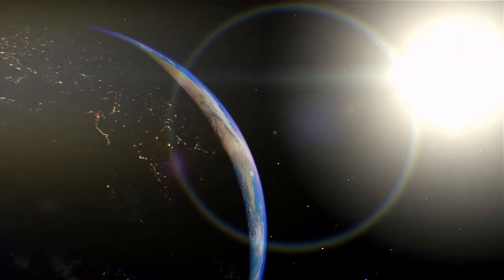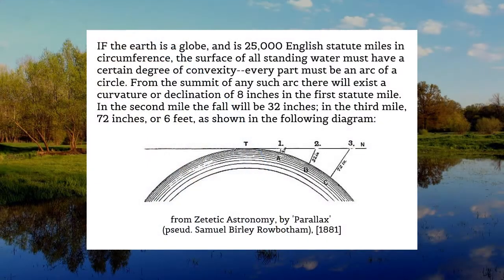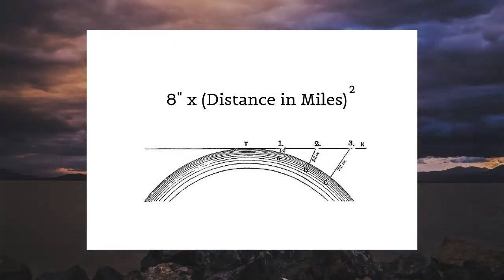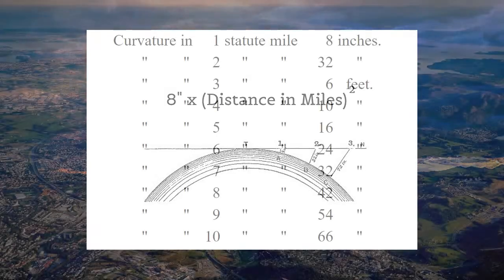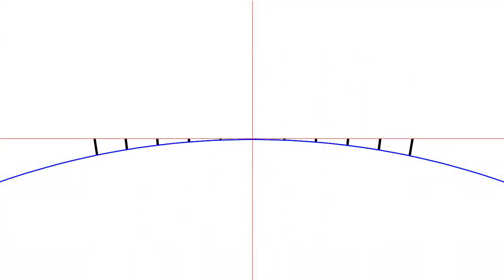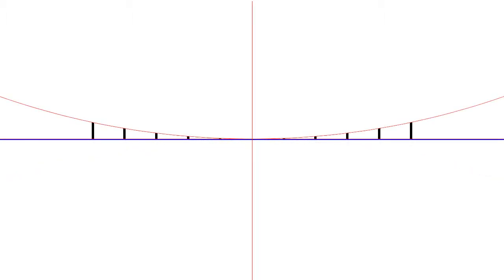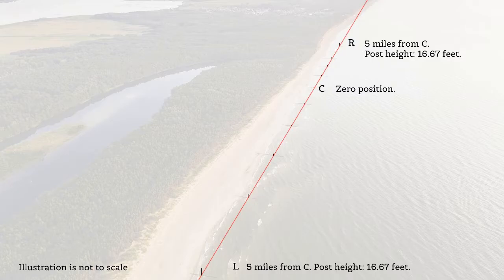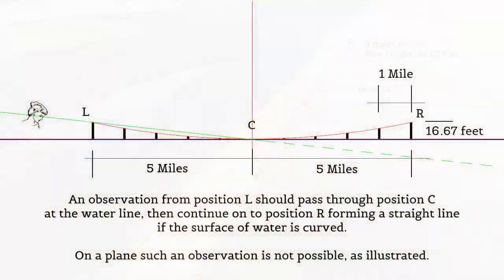Inverting the Curvature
A method of testing the geometry of the heliocentric Earth at full scale over water.